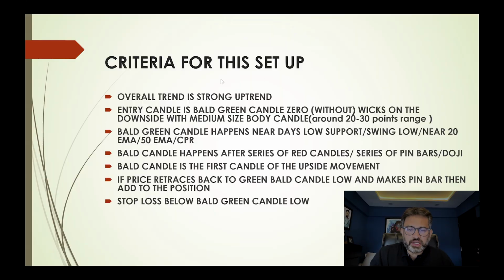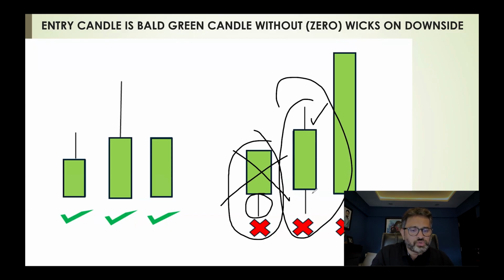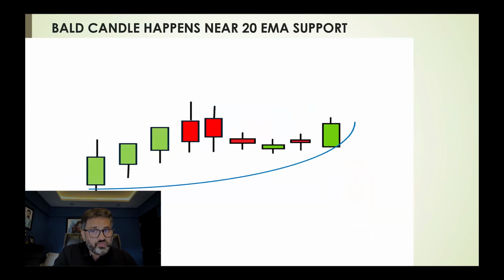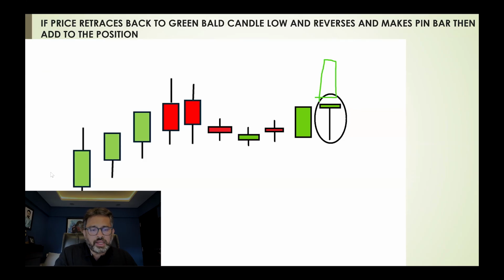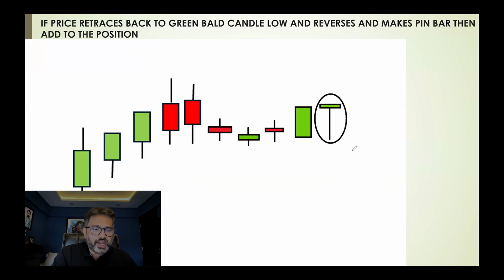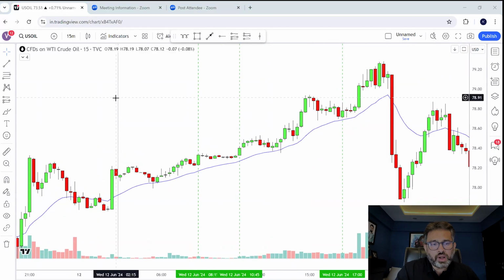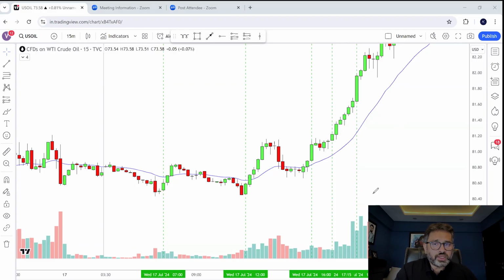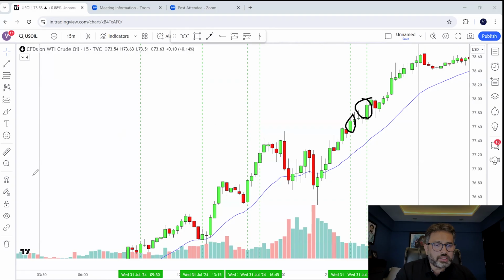30 Points Scalping method in Crude Oil (Commodity Trading Series)